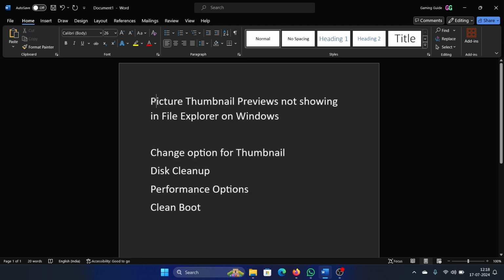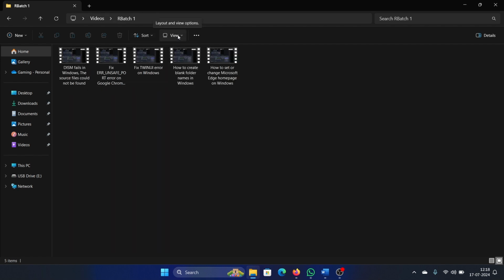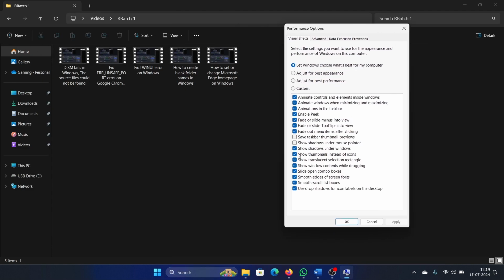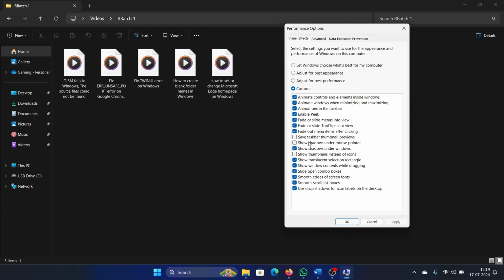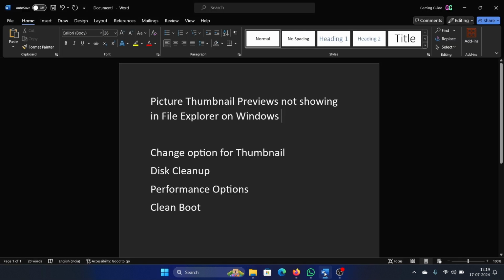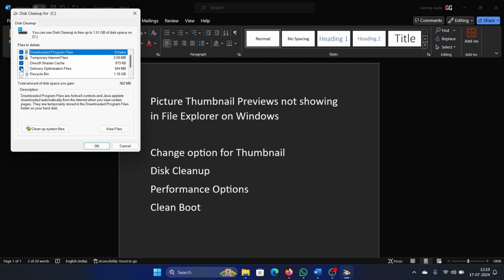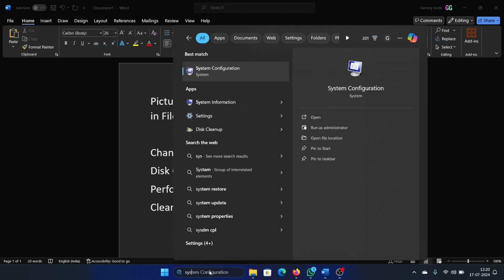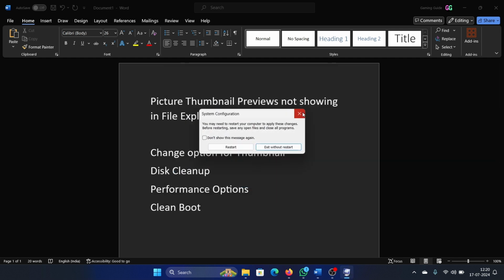How to Fix Picture Thumbnail Previews Not Showing in File Explorer on Windows 11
Video Title: How to Fix Picture Thumbnail Previews Not Showing in File Explorer on Windows 11

If you wish to fix Picture Thumbnail Previews not showing in File Explorer on Windows, then please watch this video.